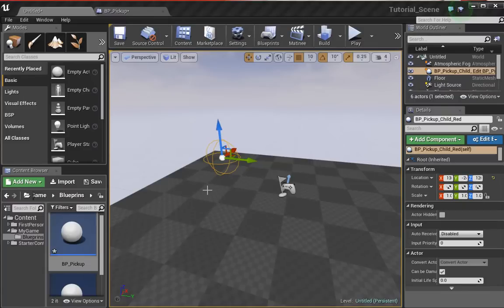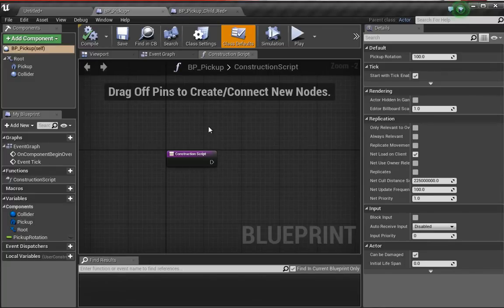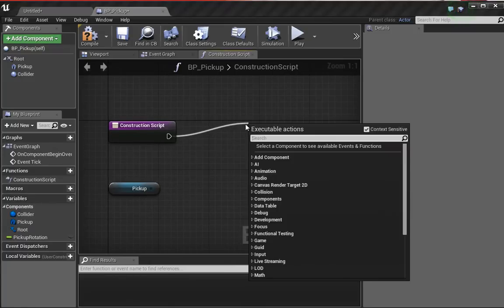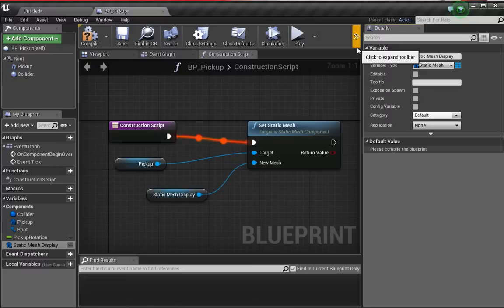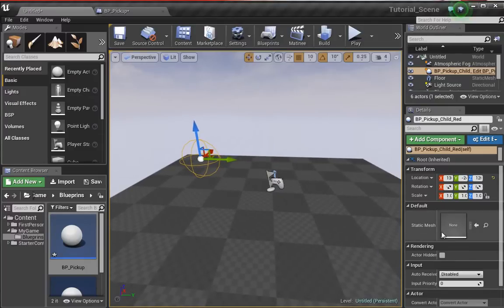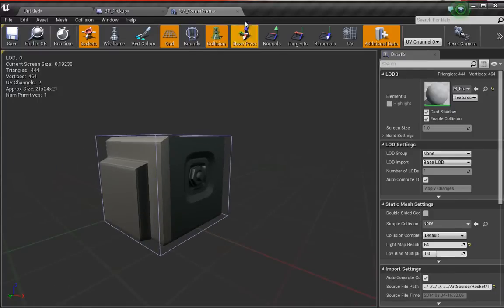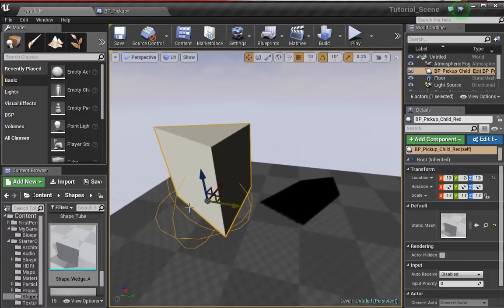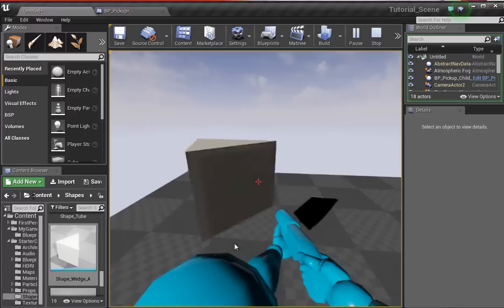UE4 Pickups Part Three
Creating a Pickup system in Unreal Engine 4